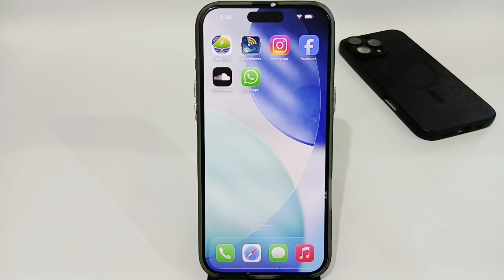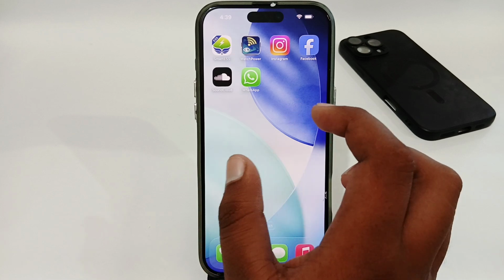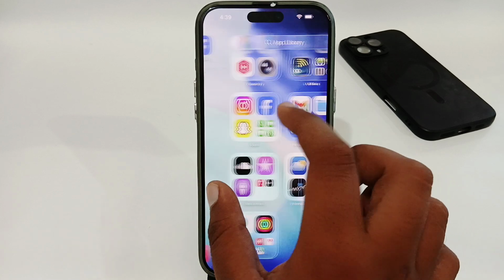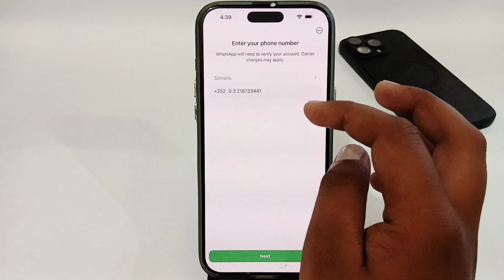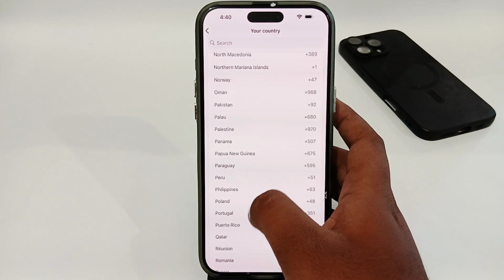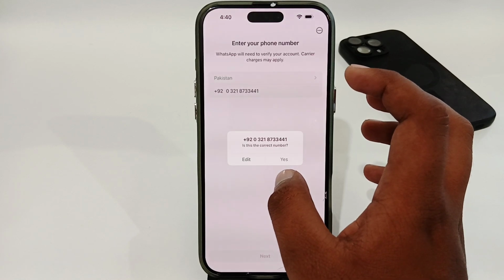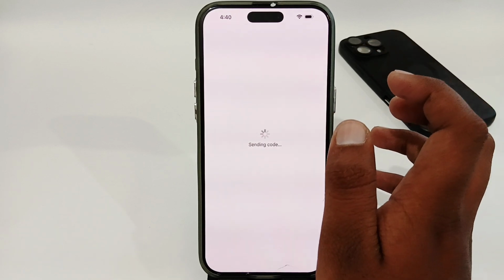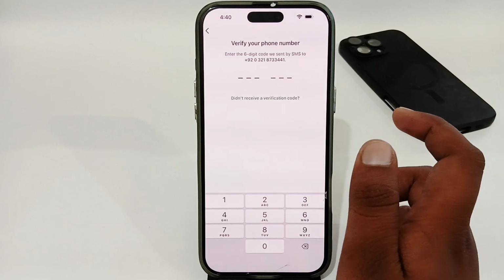How to Fix “The Phone Number You Entered Is Invalid” on WhatsApp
📝 YouTube Video Description:

Getting the “The phone number you have entered is invalid” error on WhatsApp? Don’t worry! In this video, I’ll show you easy and effective ways to fix this common issue and get your WhatsApp working again.

🔧 In this tutorial, you’ll learn:

How to enter your phone number correctly with country code

Checking for formatting mistakes and spacing errors

Making sure your SIM card is active and can receive SMS

Verifying network and internet connection

Other troubleshooting tips if the problem persists

Want me to create a voiceover script or a troubleshooting checklist for this video?